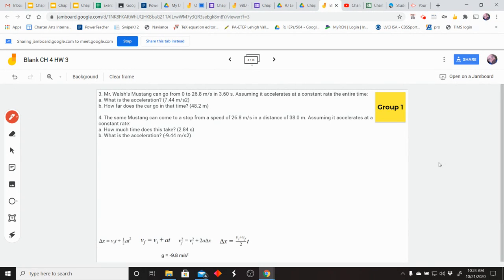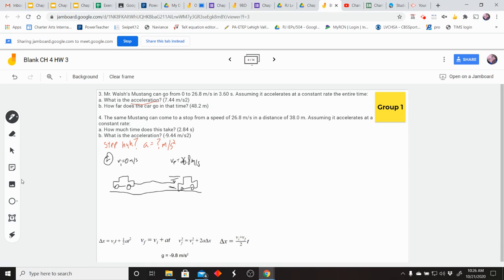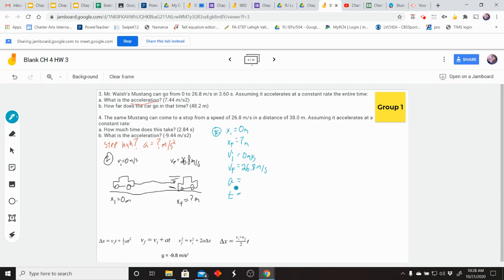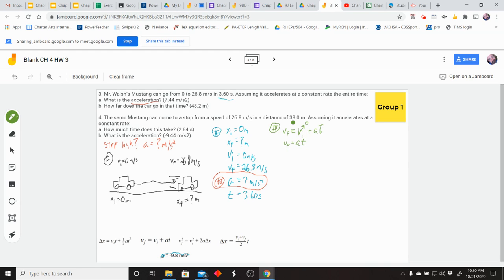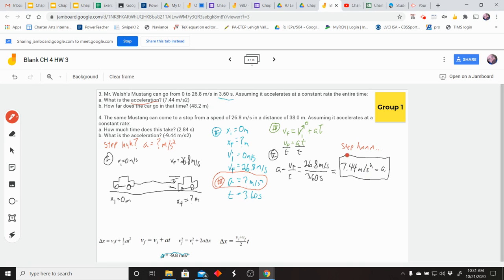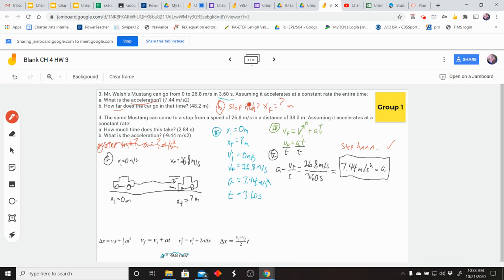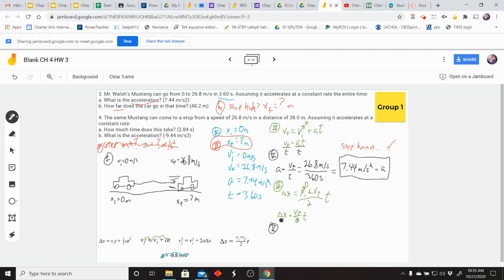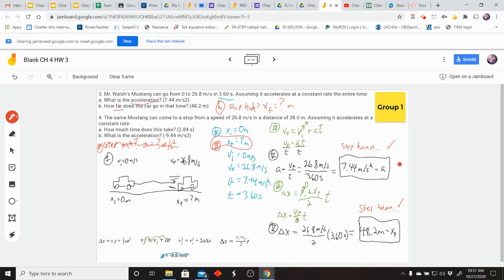Physics I: Chapter 4 (1D Kinematics) HW 3 Problem 3